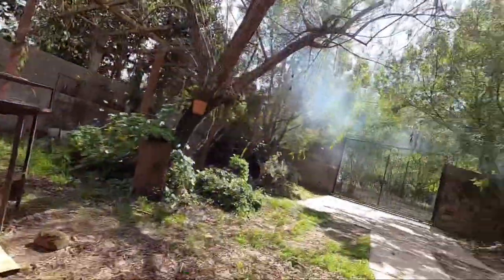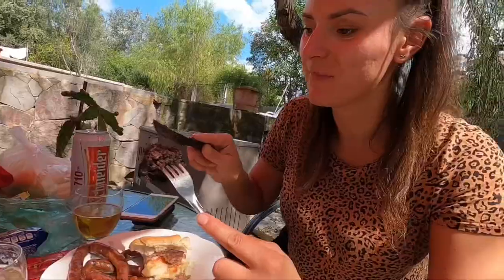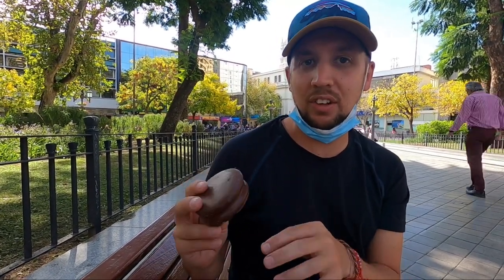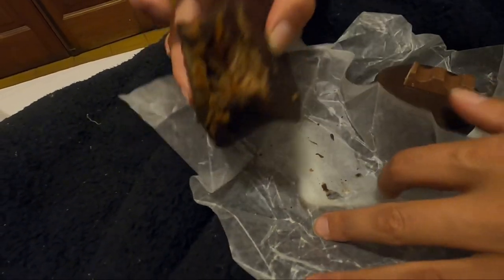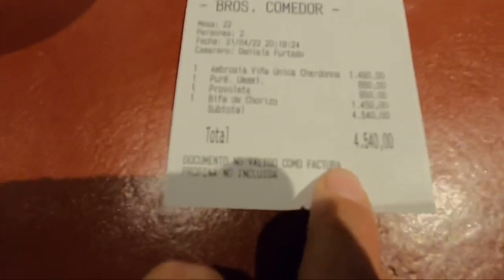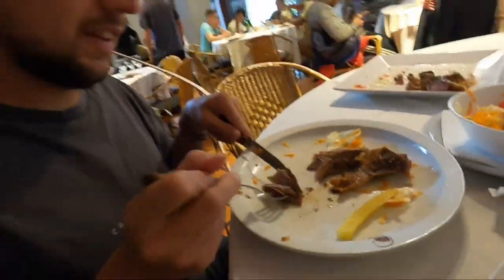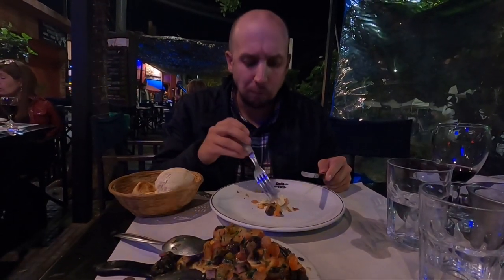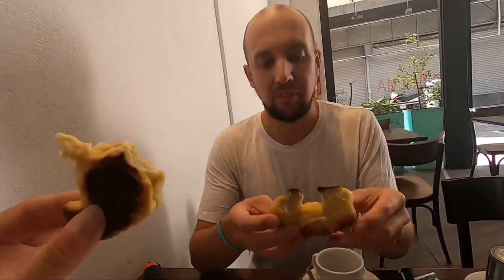TRYING ARGENTINIAN FOOD - BACKPACKING ARGENTINA 🇦🇷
While preparing to backpack Argentina we knew one thing would be good…THE FOOD 😍

What we knew about Argentinian food is the fantastic meat and bbqs (asados)

Watch as we try many different Argentinian dishes, from the famous steak to the sweet alfajores.

Follow our journey as we go backpacking South America.

It’s support from our fantastic subscribers which will help us to continue to create travel content from around the world 😊